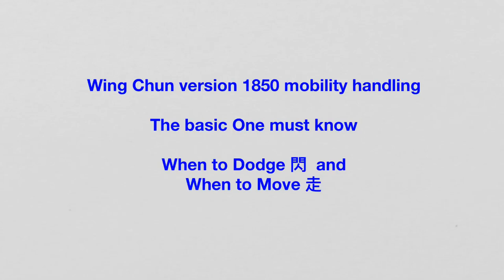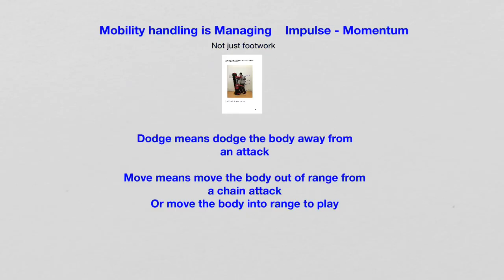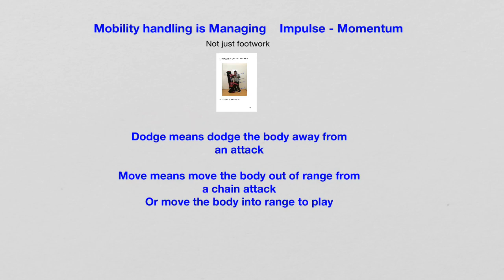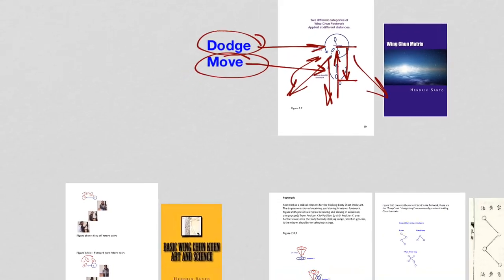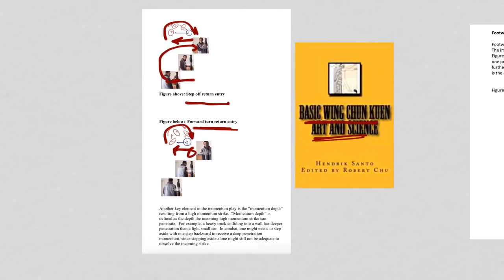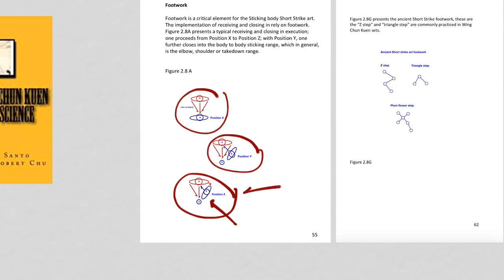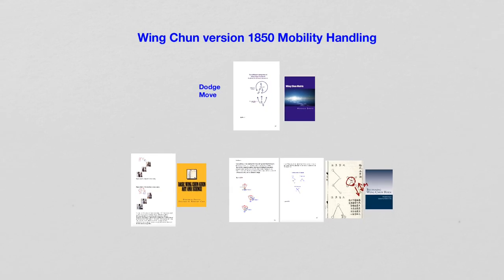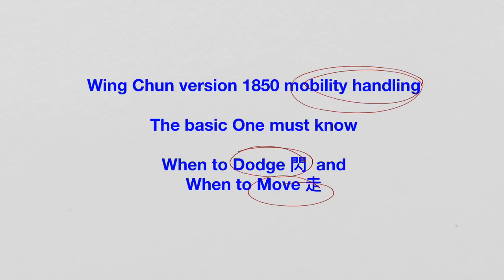Platform 2020: Wing Chun 1850 mobility handling, a must know for playing the fighting game